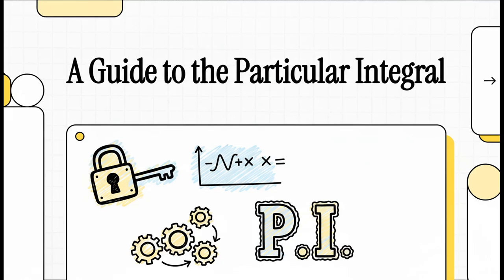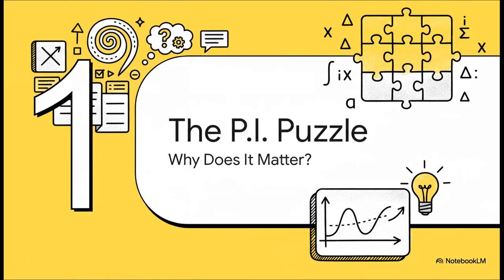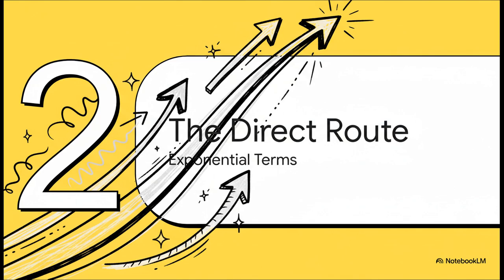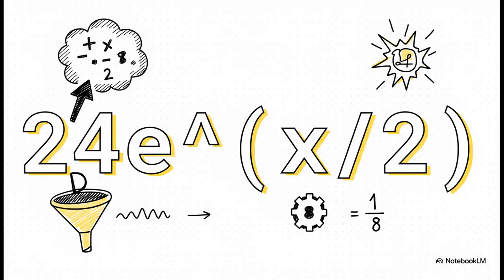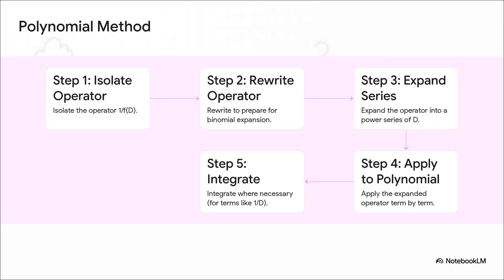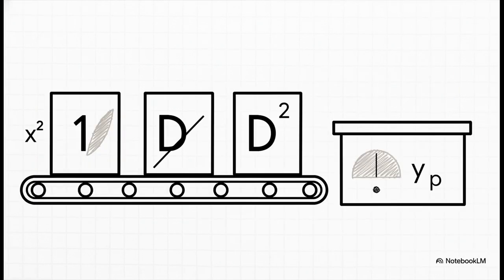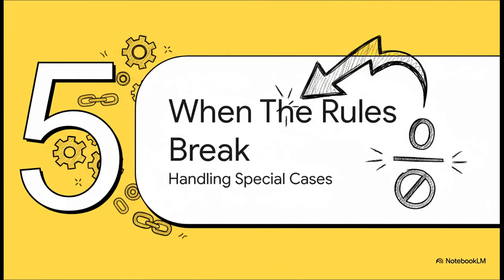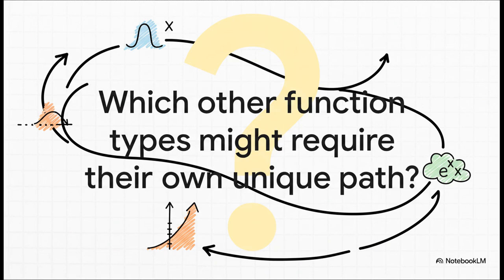Particular Integral of differential equations